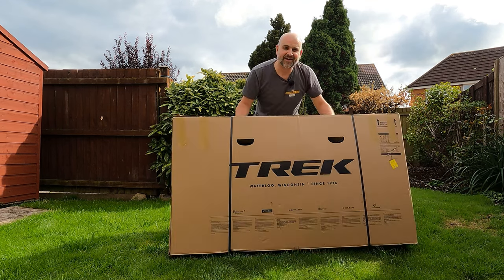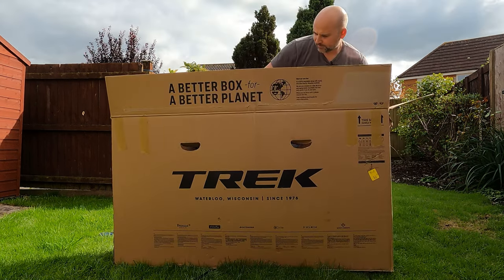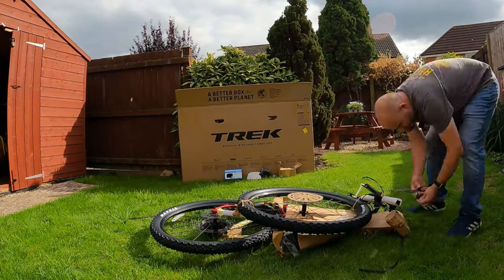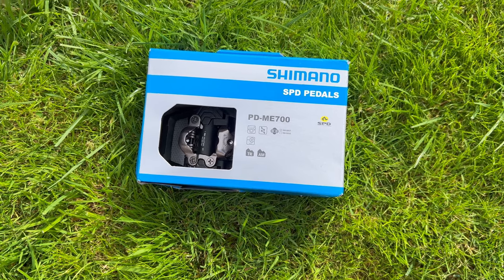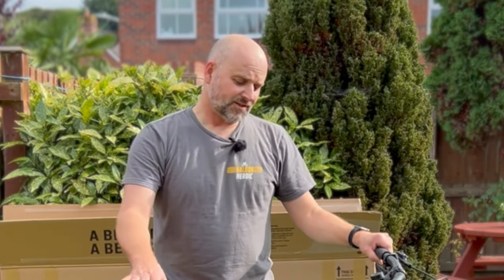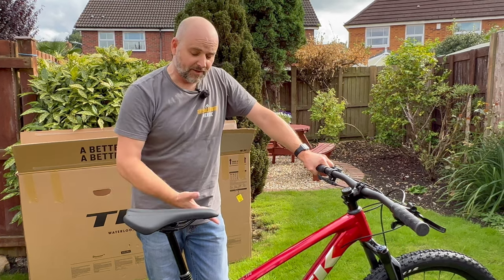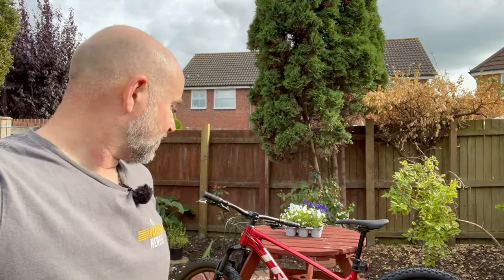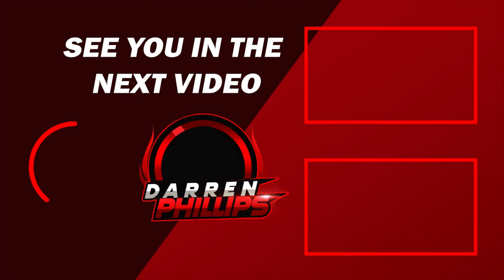New Bike day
I've bought a new bike!

I’ve spent a long time researching for what I would likely need. My only parameters were it had to be the best bike I could buy for under £1000. Oh! And it had to be red!! 😂

The Official Climbs Website for all the climbs I am collecting

My equipment for list for filming :
iPhone 13 Pro(4K enabled)

Follow me on Zwift Darren Phillips (YT)

Insta360 Camera's